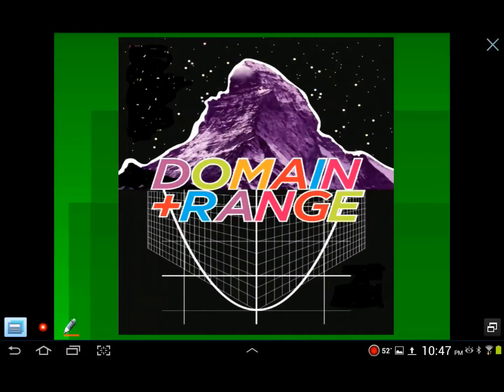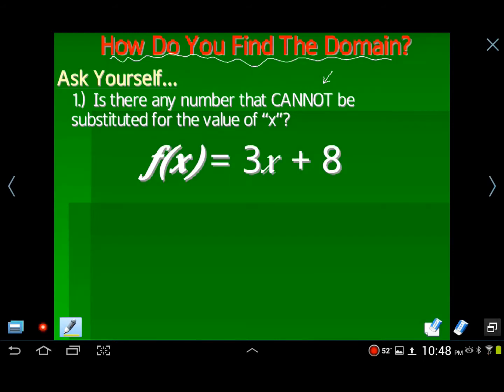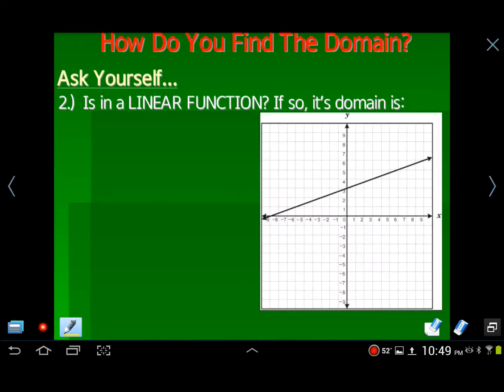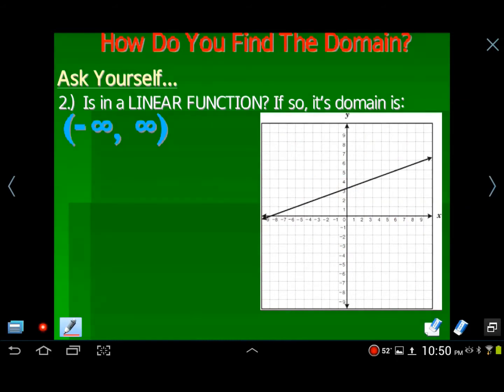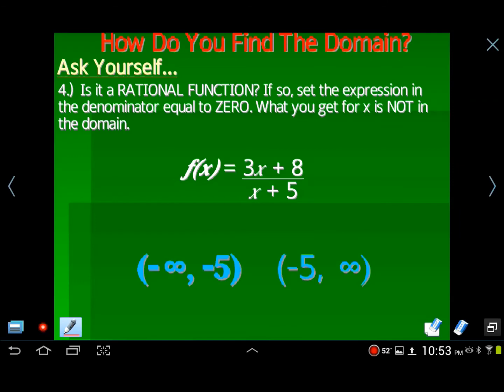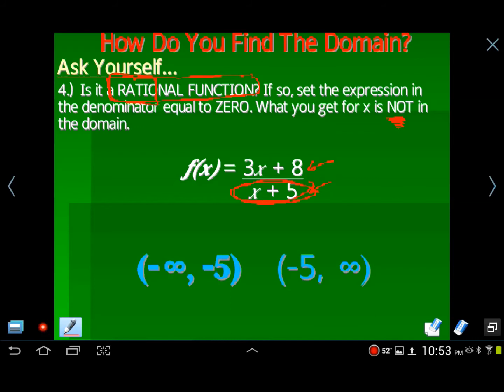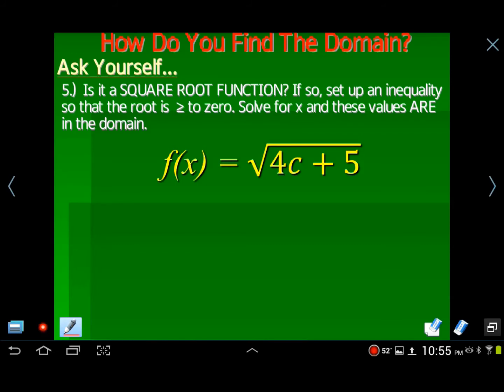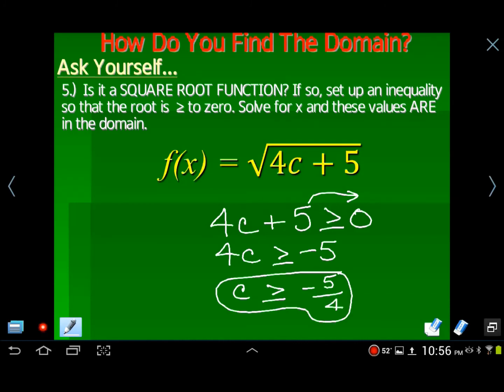Finding the Domain (Functions)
How to find the domain in a function.